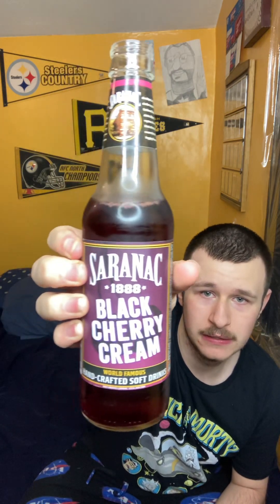Pop Review Of Saranac Black Cherry Cream Soda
Hi guys, I’m back with another video today. This video is going to be Pop Review Of Saranac Black Cherry Cream Soda so this is the fifth soda that I would be reviewing in the Mom and pop gift collection or whatever you guys wanna call it gift set whatever but other than that I just get right into the review so I do the sniff and taste test and it taste like black cherry soda with a hint of cream in it, so what are my thoughts? I thought it was good I definitely give it a recommend, so do I give it a recommend? Yes I do I do give it a recommend. I think it’s good. Honestly, I think it’s the best soda of the collection a second favorite of the mine is the blood orange it’s second but I think black cherry cream is my favorite now. Of course I’m gonna save the most unique for last. I’m not gonna tell you guys what it is but it’s I would think it’s the most unique flavor out of all of them I mean black cherry cream is pretty unique too, but there is black cherry sodas out there, so if you see a black cherry soda or this soda that I’m reviewing in this video I would recommend to get it because it’s good so other than that I just kind of go on a rant because I don’t really know what to say at the end of the video, but that is my Pop Review Of Saranac Black Cherry Cream Soda and if you guys like this video please like subscribe and comment to my YouTube channel and I’ll see you guys next time peace.